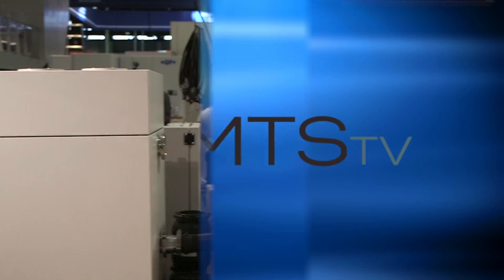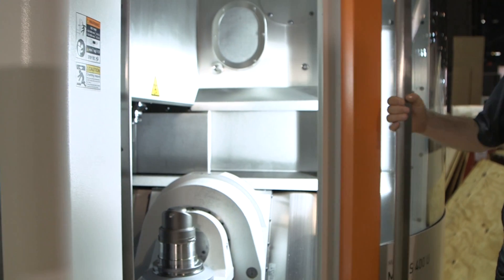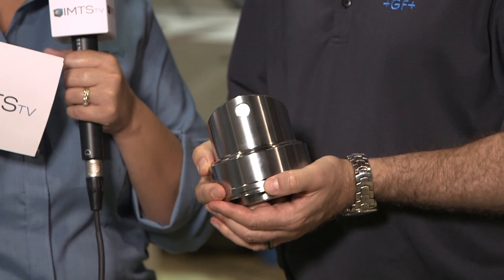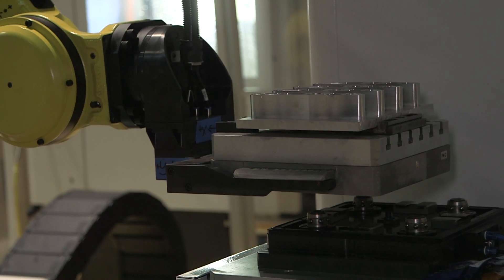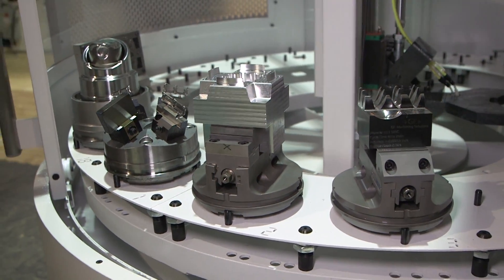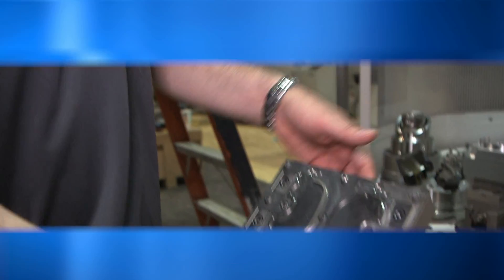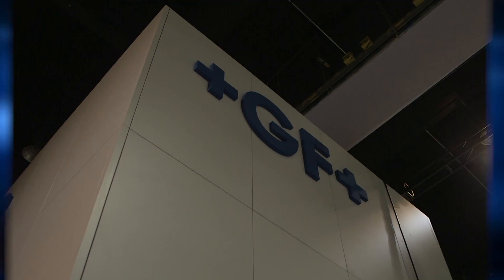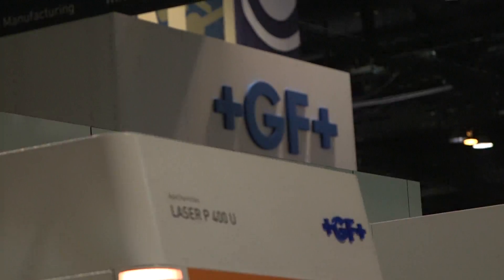IMTS Tech 2016: GF Machining Solutions S-8754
GF Machining Solutions
Gisbert Ledvon, Director of Business Development at GF Machining Solutions, introduces GF’s new AgieCharmilles CUT 2000 X wire EDM, additions to its Mikron MILL S, X full 5-axis milling product line, and advanced automation systems for the aerospace, medical and die/mold markets.